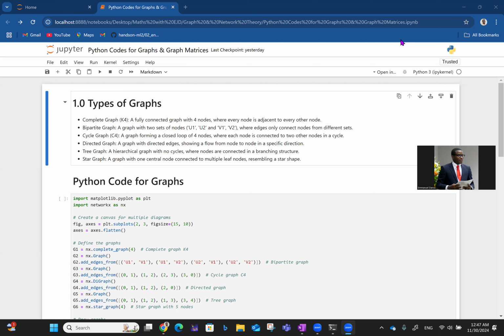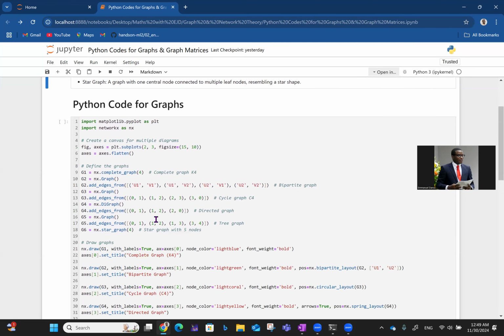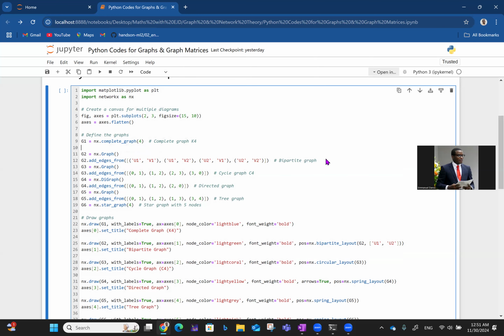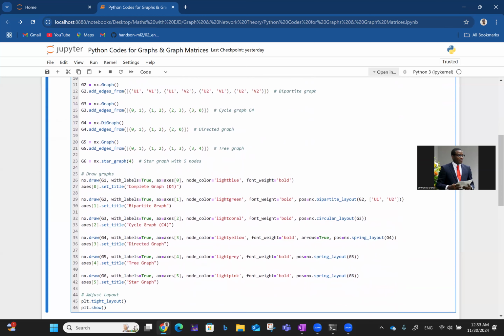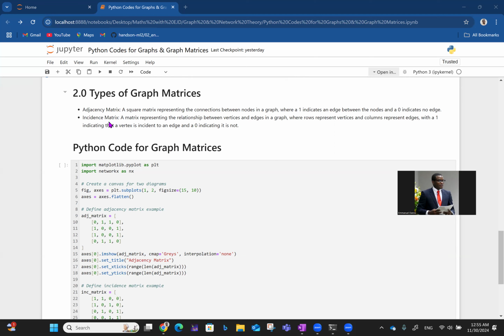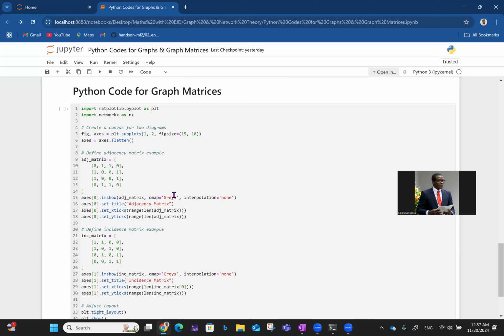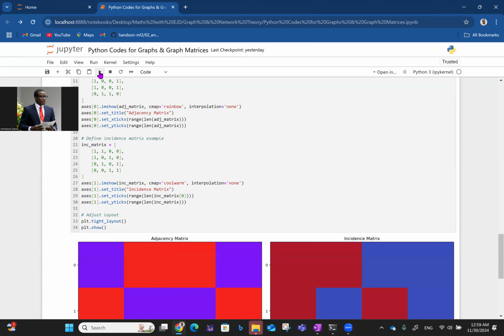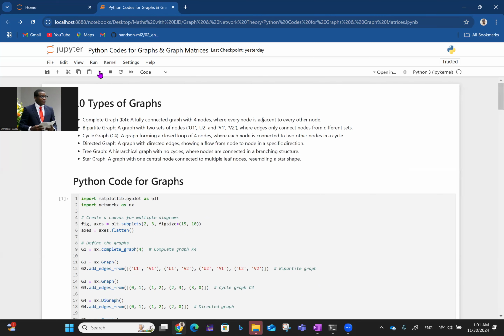2. Python Codes for Graphs & Graph Matrices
In this video, we explore Python code examples for working with graphs and graph matrices.

Learn how to implement and visualize various types of graphs, such as complete, bipartite, cycle, and directed graphs, using Python libraries like NetworkX.

We also demonstrate how to represent graphs using adjacency lists, adjacency matrices, and incidence matrices.

This tutorial is perfect for anyone looking to master graph theory and its practical implementation in Python.